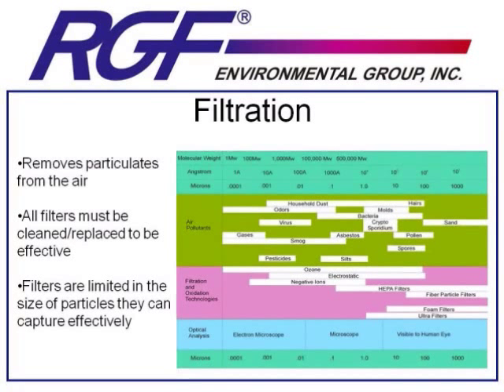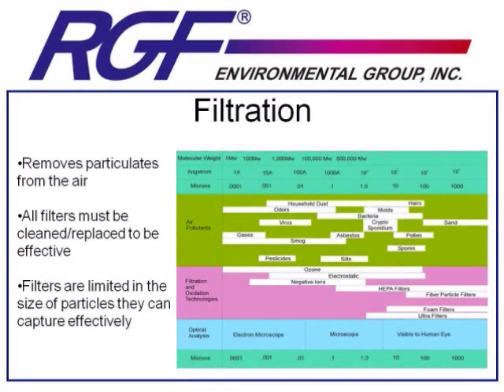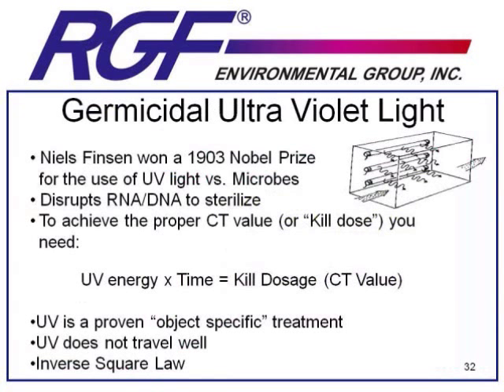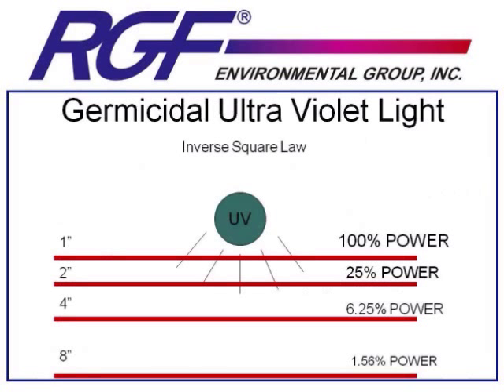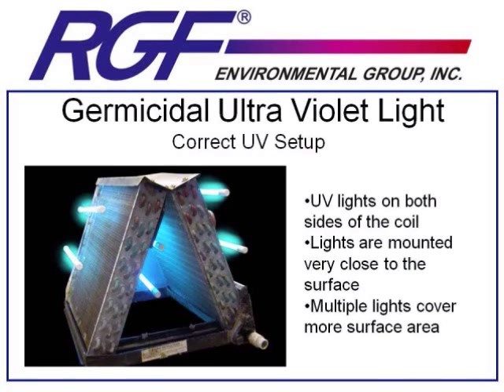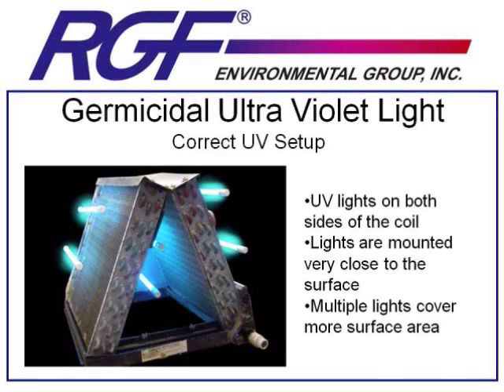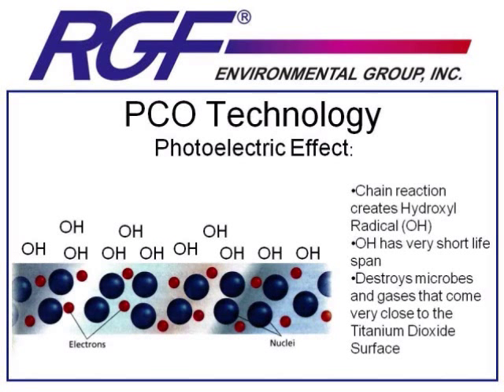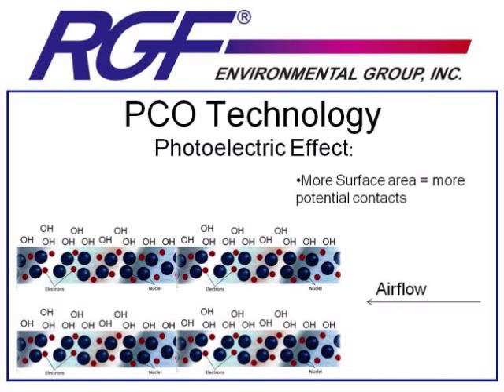RGF Indoor Air Quality Training (Part 2 of 6)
RGF's IAQ Training presentation.  Part 2 focuses on comparing and contrasting older purification methods